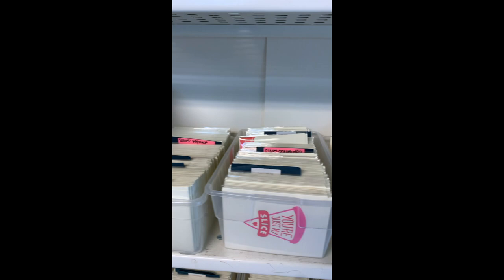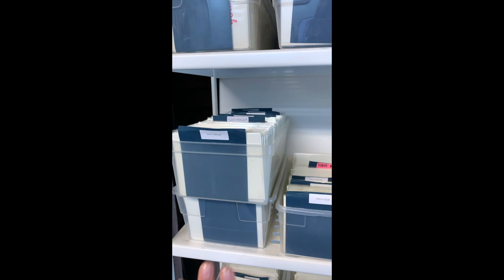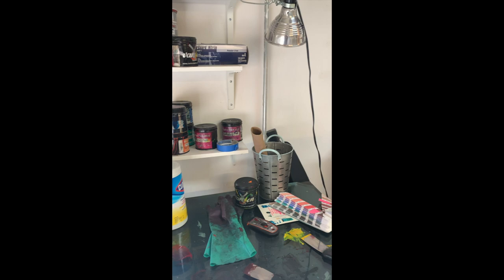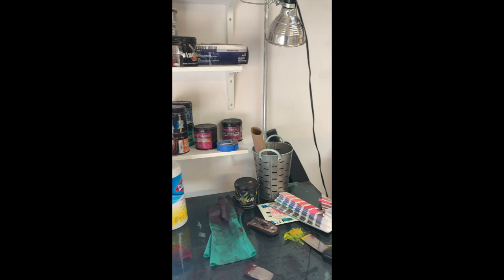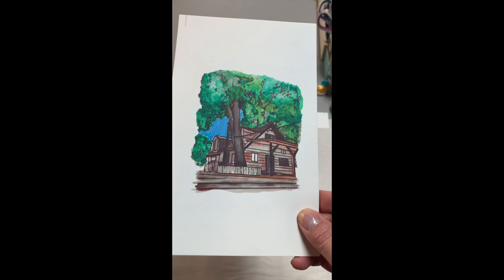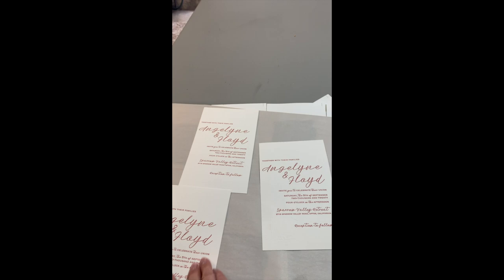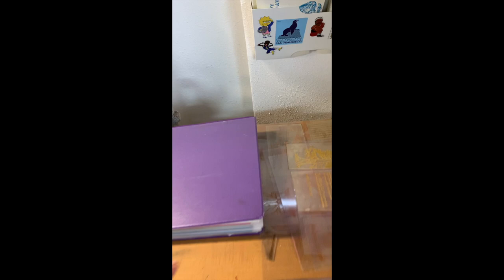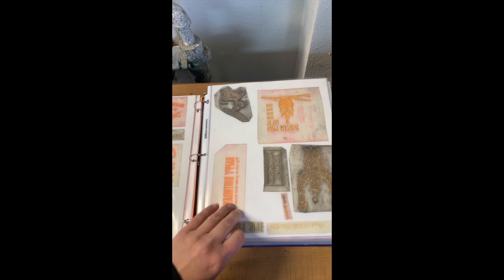VAST with ArtSpan Artist LEAH JACHIMOWICZ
Design and Printmaking Artist, Leah Jachimowicz takes us on a tour of her San Francisco art studio and a peek into her custom invitation and greeting card inventory.